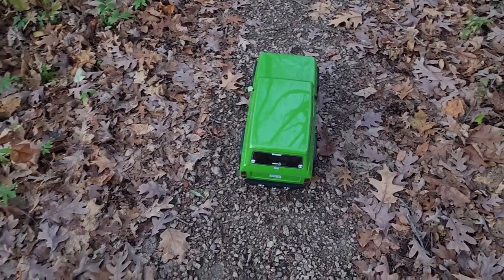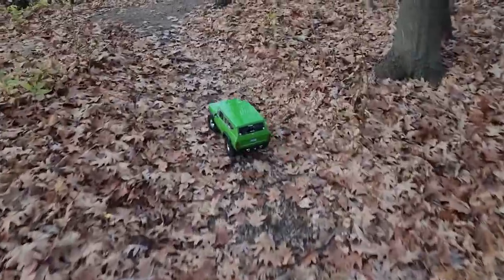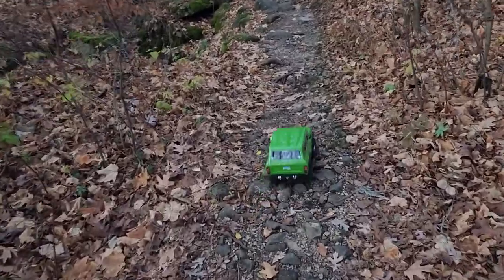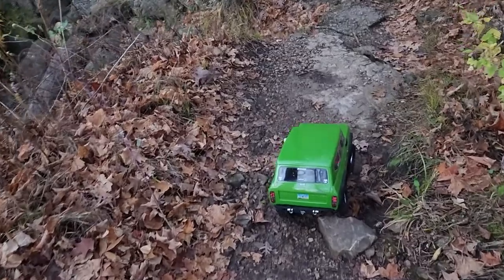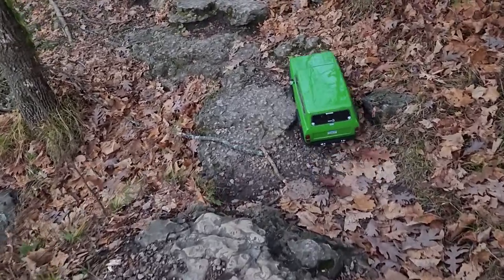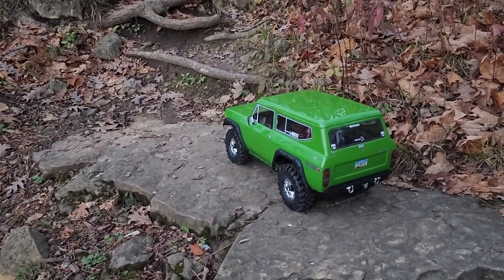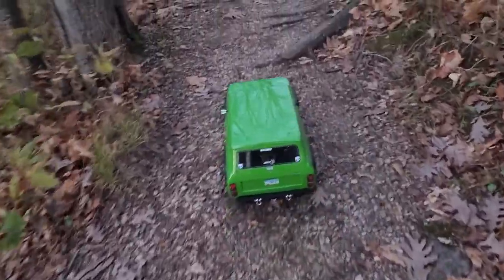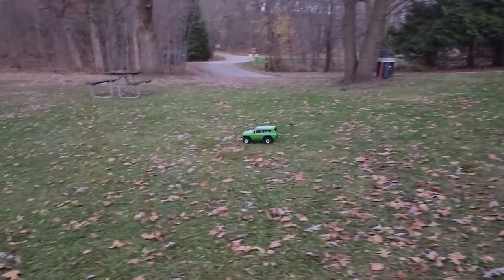Redcat gen8 (hulk)on the trail for its first run